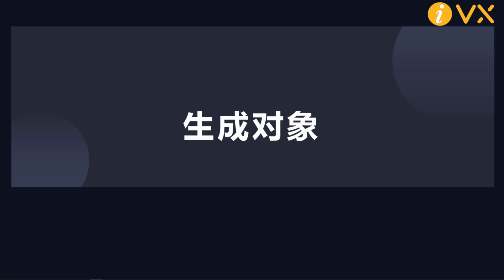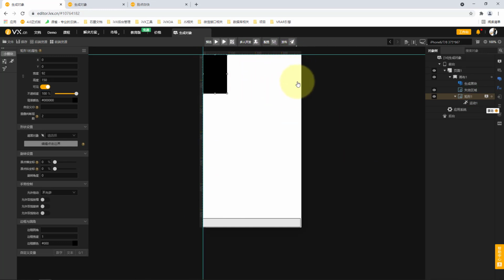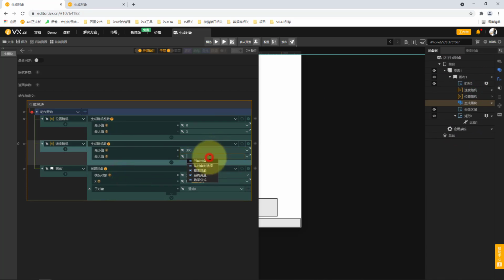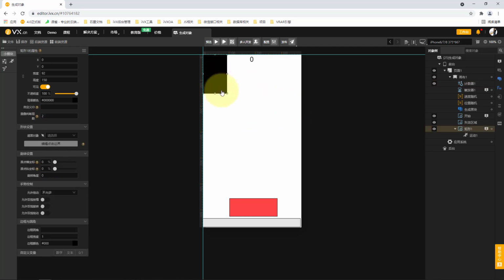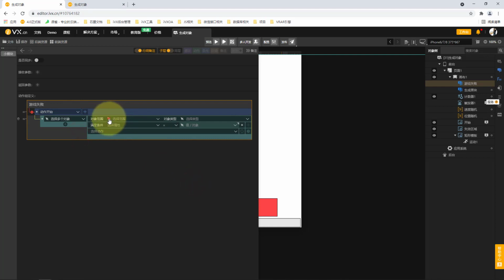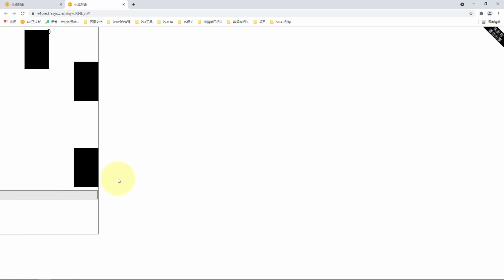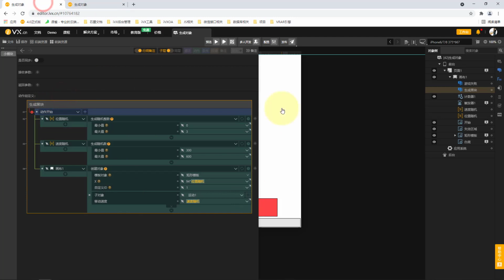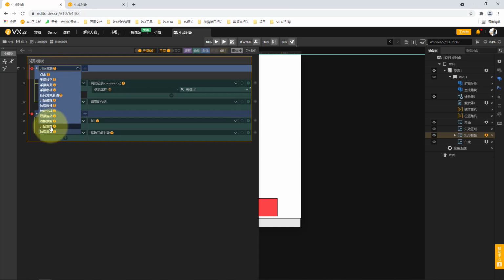26 392 Generate object Don't order white pieces (English Dubbed)